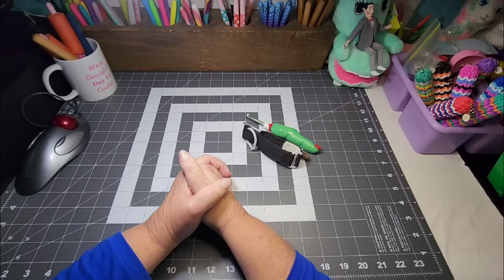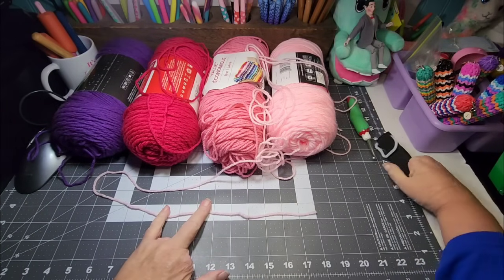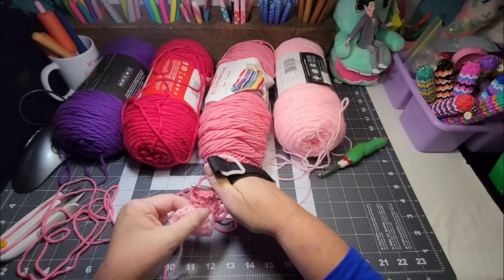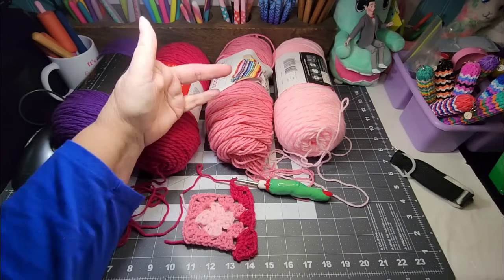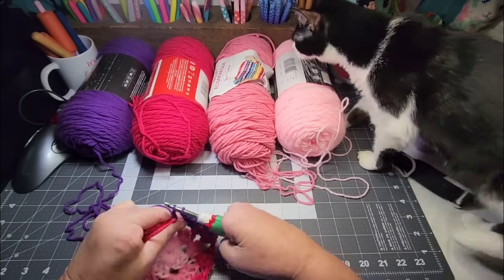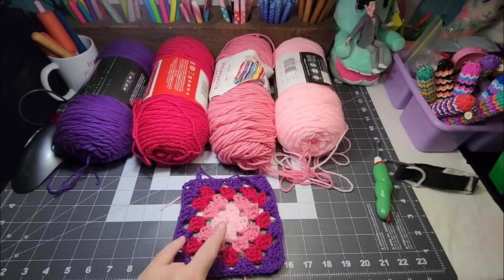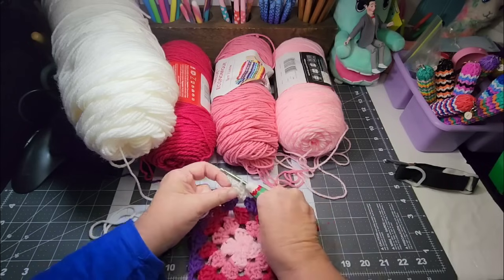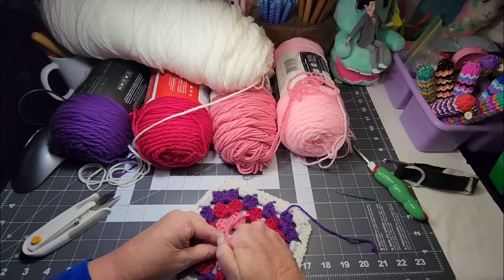Crochet Sweetheart Granny Rectangle Blanket * Q&A * Crochet With Me * Crochet and Chat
Q&A all month long while I crochet on this sweetheart granny rectangle blanket.

Llama Mama Kayla and Big Daddy

Our oldest son, Dakota, is on YouTube.

Thank you so much for your help and support of my YouTube channel.

Pop It Row Counter:

*Fahlo Animal Tracking Bracelet:
LLAMAMAMA20

FUN ROW COUNTER:

Please comment in the comment area below the video instead of emailing or sending social media messages. I am just one person and can not respond to the 100s of emails and messages I receive. Plus typing with 3 fingers is hard and takes a very long time.  Thank you for understanding.

Happy Mail:
Kayla Miller
429 Bud Smith Road

My ETSY - Loom Knit Patterns: